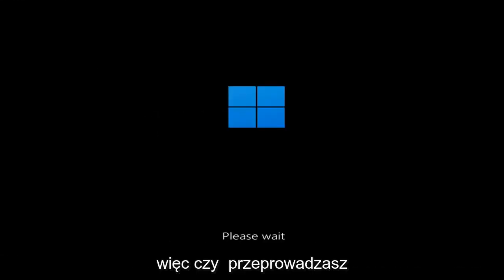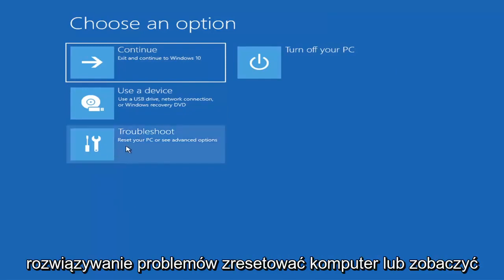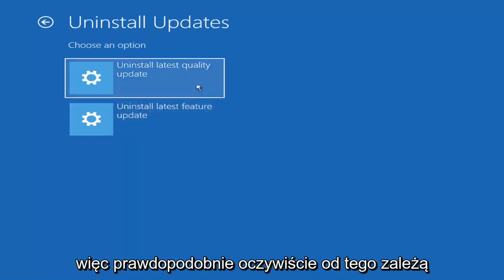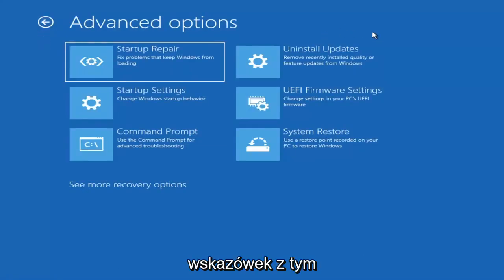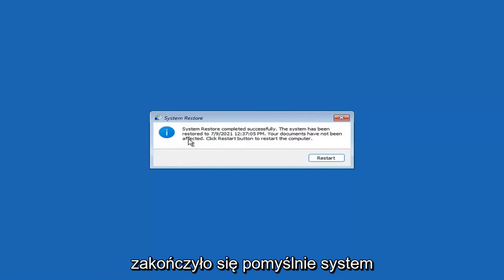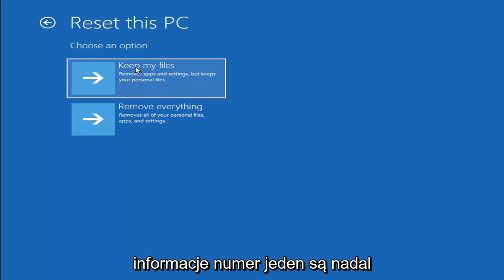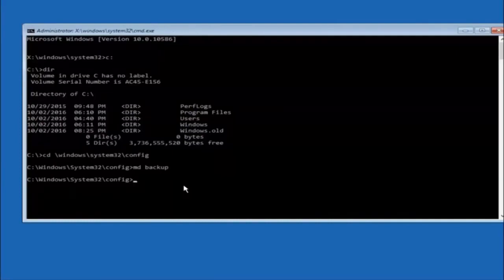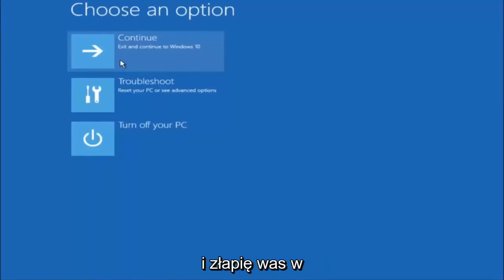Samouczek naprawy systemu Windows 11 nie uruchamia się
Windows 11 utknął na ekranie ładowania” jest obecnie bardzo częstym problemem, a ten post przedstawia kilka rozwiązań, aby skutecznie poradzić sobie z tym problemem. Wypróbuj je jeden po drugim i miej nadzieję, że pomogą one usunąć zawieszanie się systemu Windows 11 na ekranie ładowania.

Problemy omówione w tym samouczku:
okna z czarnym ekranem 11
uruchamianie systemu Windows 11 na czarnym ekranie
czarny ekran Windows 11 bez kursora
okna z czarnym ekranem 11 szt.

Proces uruchamiania systemu Windows 11 jest dość prosty. Po uruchomieniu komputera ładowany jest system BIOS lub oprogramowanie układowe UEFI, które przeprowadza niewielki zestaw testów sprzętu o nazwie Power On Self Test (POST). BIOS następnie skanuje główny rekord rozruchowy dysku twardego, który ładuje do pamięci głównej niezbędny plik o nazwie WINLOAD.EXE. Rozpoczyna to proces uruchamiania, ładując NTOSKRNL.EXE (jądro NT, serce systemu Windows) i HAL (warstwa abstrakcji sprzętu). Rejestr i profil użytkownika.